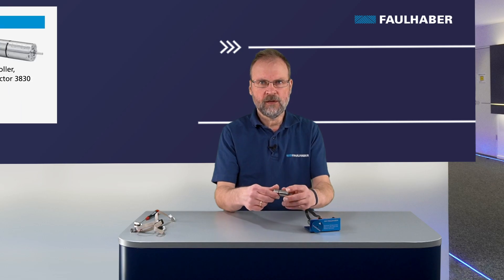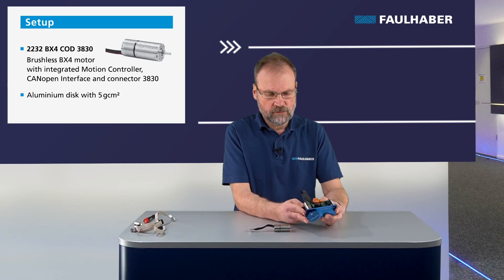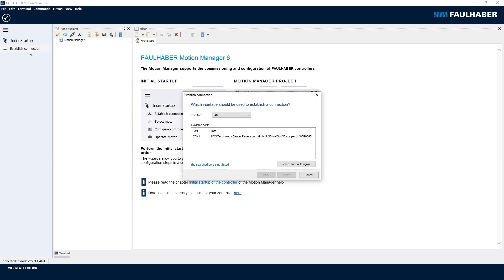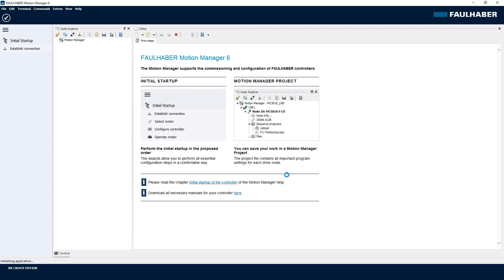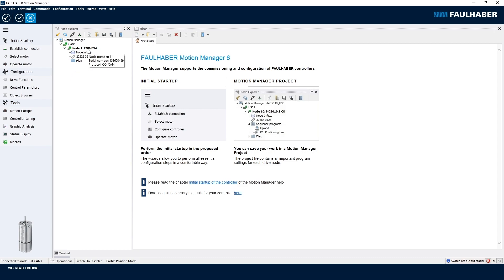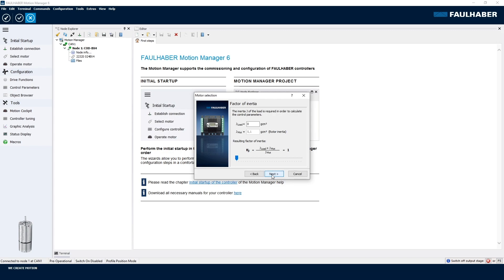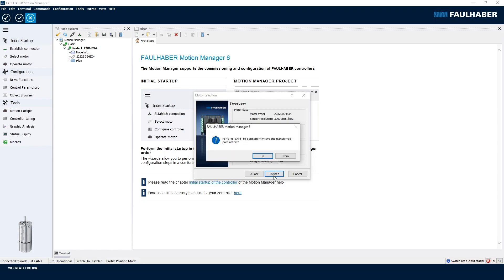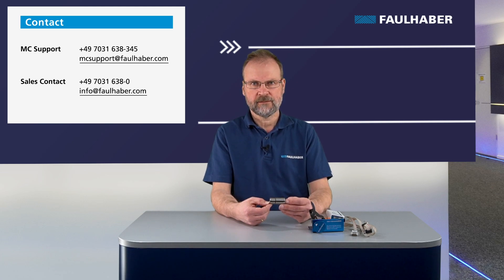How to set up communication with CANopen (MC V2.5) - FAULHABER Drive Time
In this FAULHABER Drive Time video, our expert Dr. Andreas Wagener uses the example of the integrated Motion Controller COD to show how to set up communication with the FAULHABER Motion Controller V2.5 with CANopen.
He guides you through the steps of connecting the motor to the power supply and computer, establishing a connection in the FAULHABER Motion Manager, and selecting the motor and motor settings such as moment of inertia in the Motor Wizard selection.

0:00 Intro
0:05 Welcome
0:19 Set up
1:43 Establish the connection
4:32 Parameter connection
6:20 Motor selection
9:20 Summary